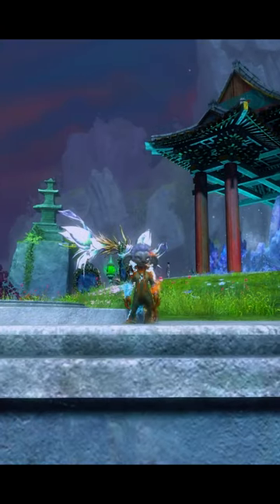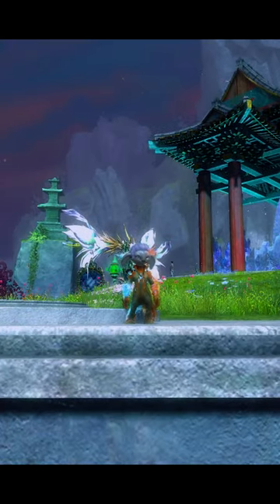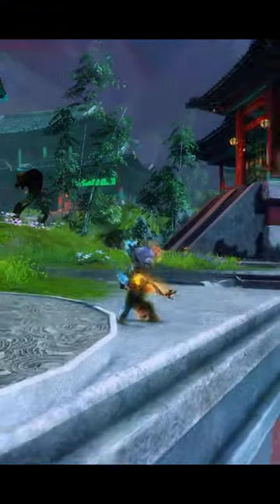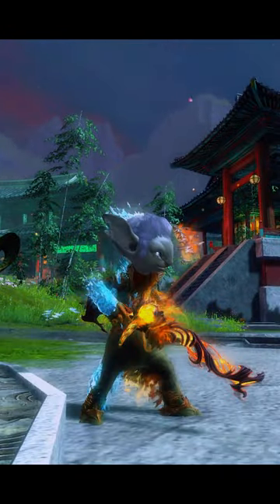Guild Wars 2 - Solar Flare Rifle Short Demo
This week we have the new Solar Flare Rifle worth 600 gems!